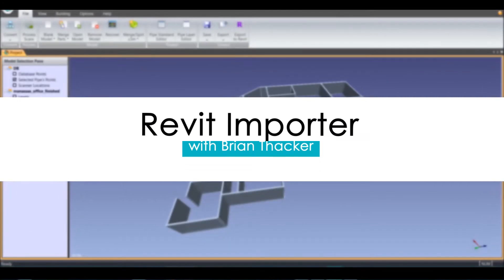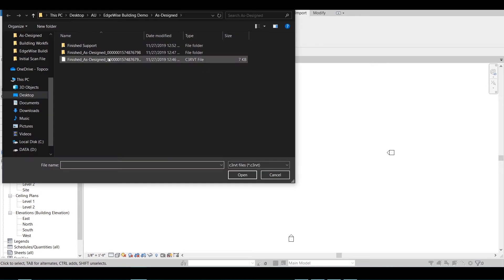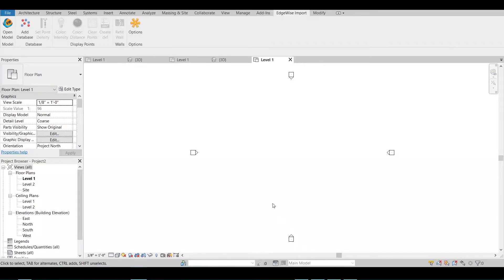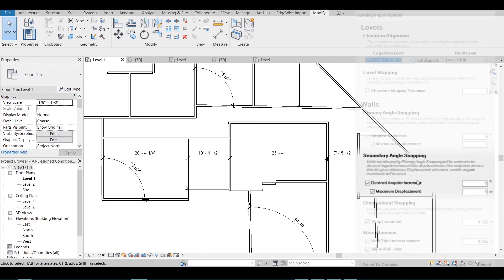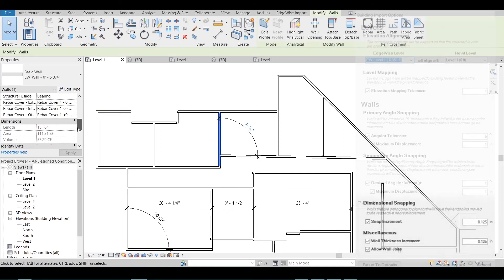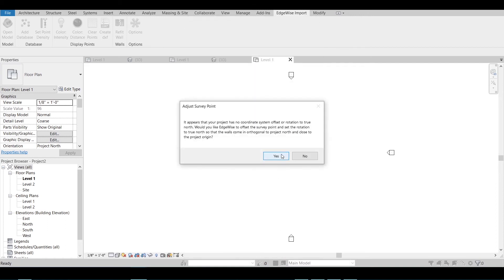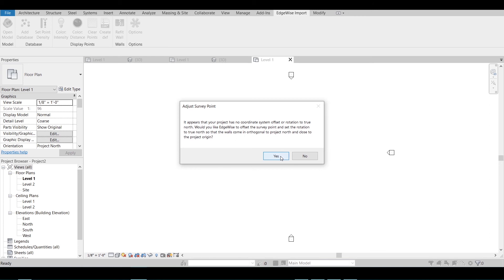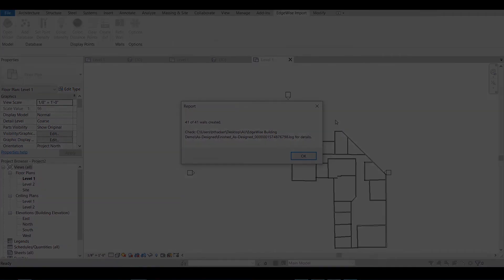Take a Look at How to Import Edgewise Building Models Into Revit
Revit allows you to import your EdgeWise wall models and choose how as-designed or as-built you want you model to be. You can match levels, rotate walls to a higher degree of detail within tolerance, and use the project as if it was natively created inside of Revit.